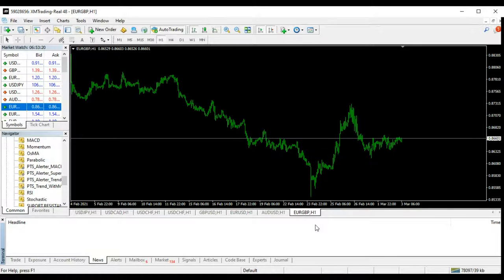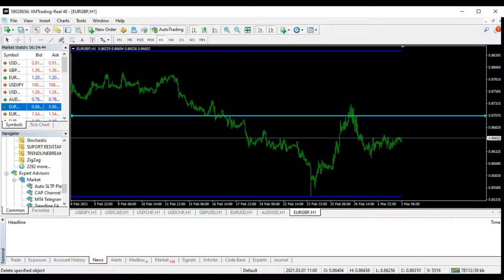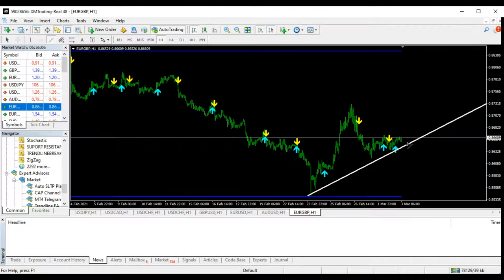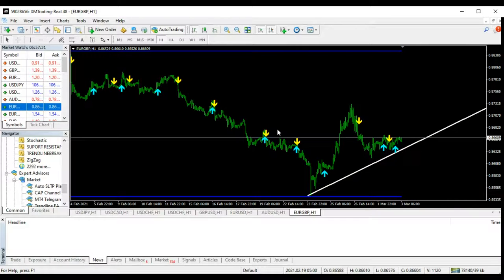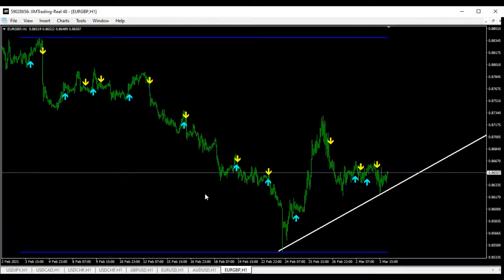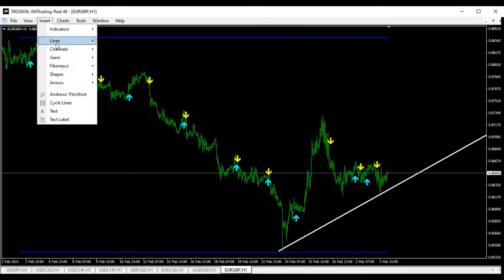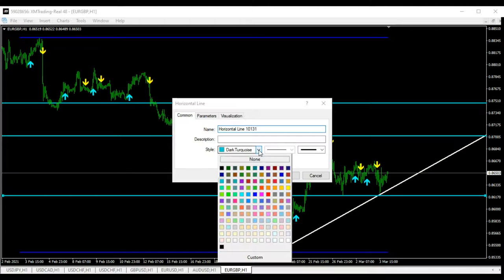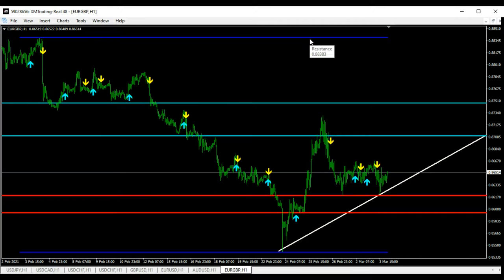support resistance and trend lines trading analysis for $2000 a day